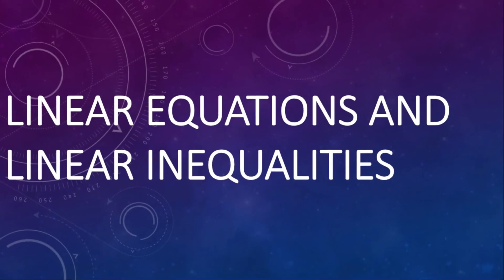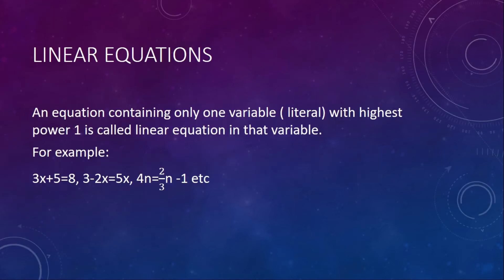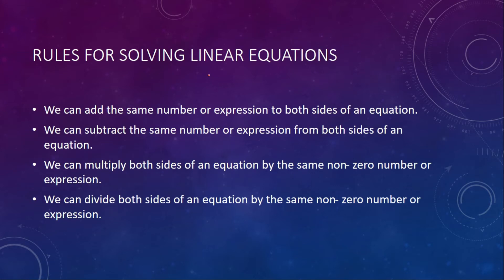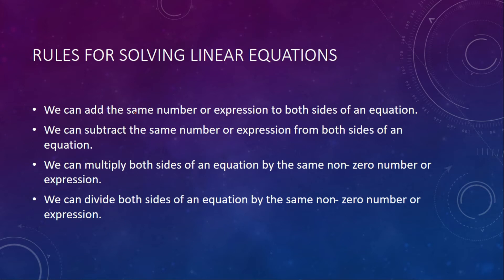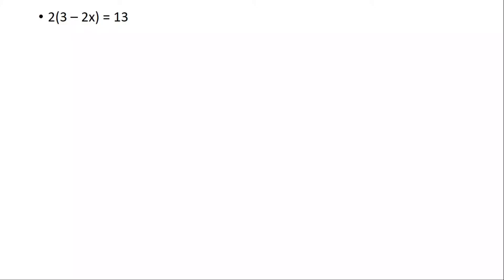Linear Equations & Linear Inequalities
Linear Equations & Linear Inequalities with Questions and Answers.